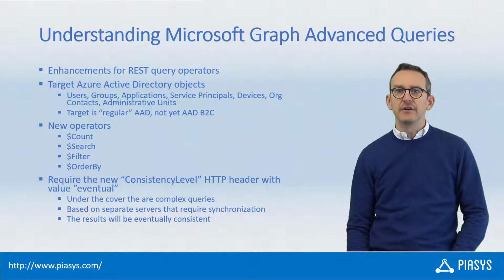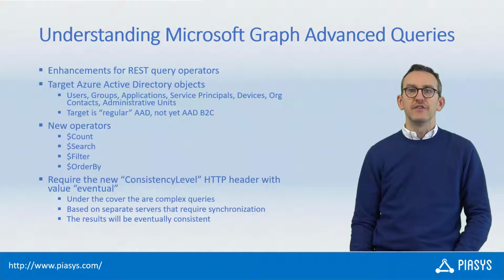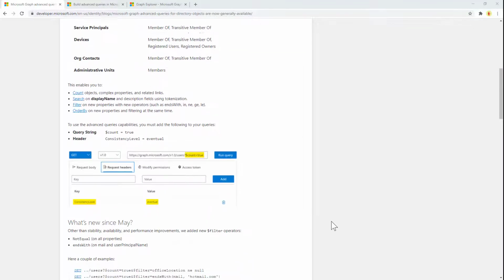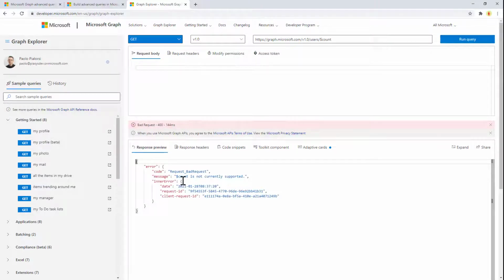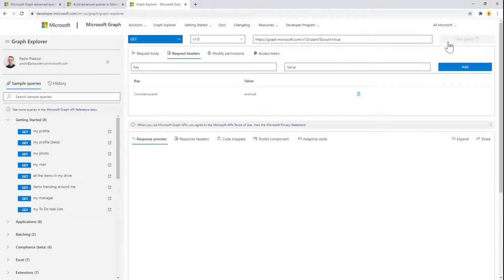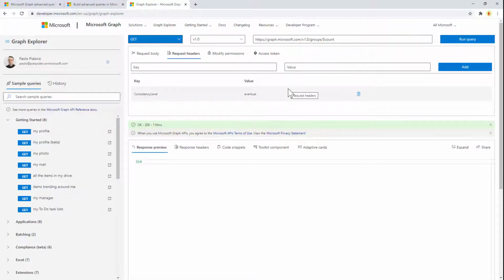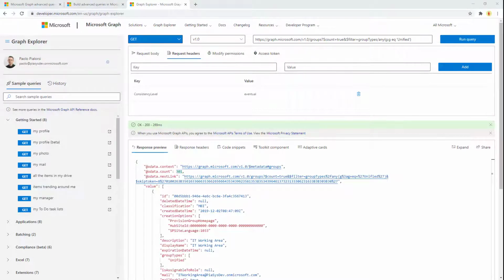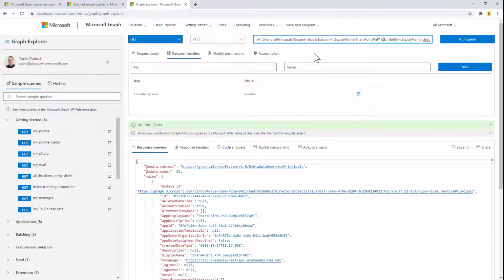Episode #139 - Microsoft Graph Advanced Queries for Directory Objects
Learn how to use the new Microsoft Graph Advanced Queries for Directory Objects in order to enhance your query experience with Microsoft Graph.